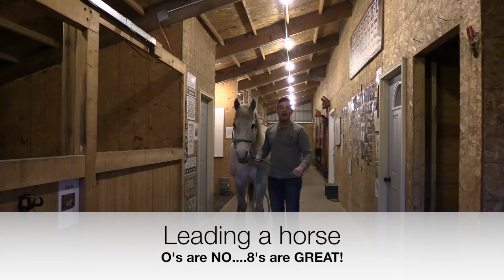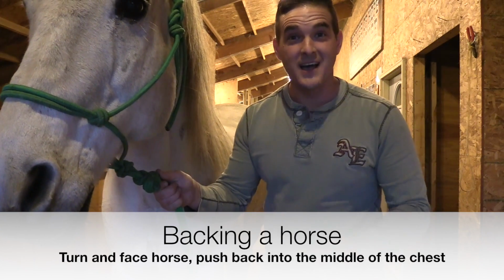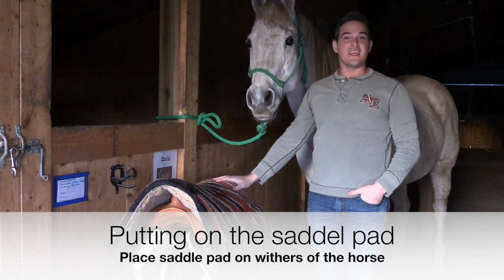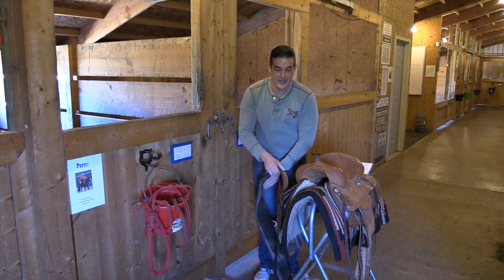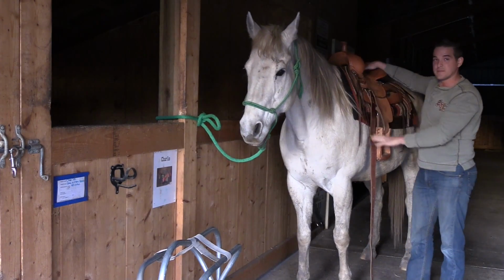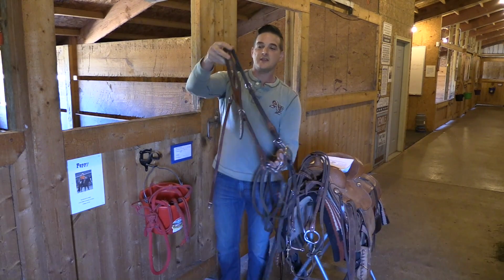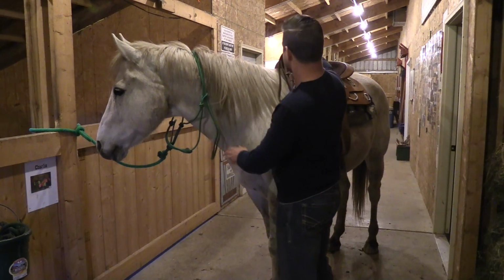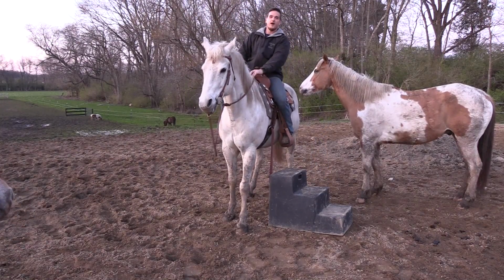Training Video Orange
This video is about Training Video Orange